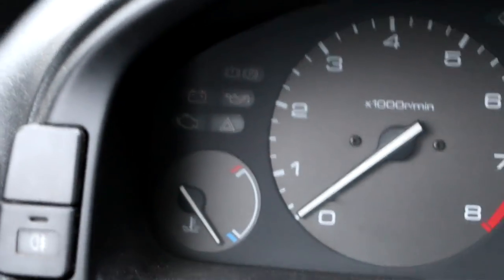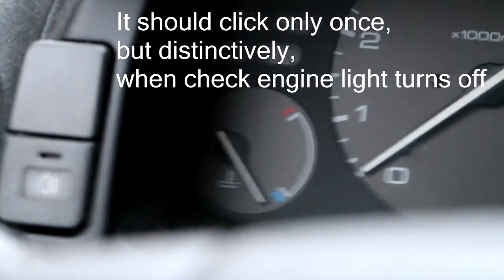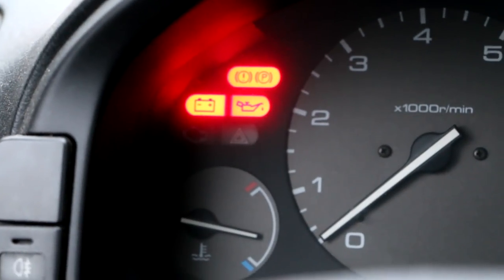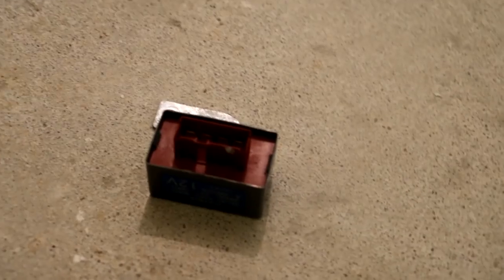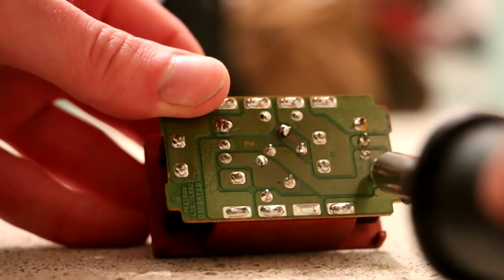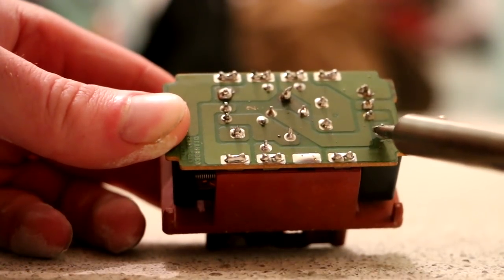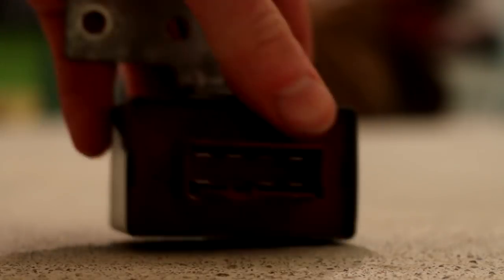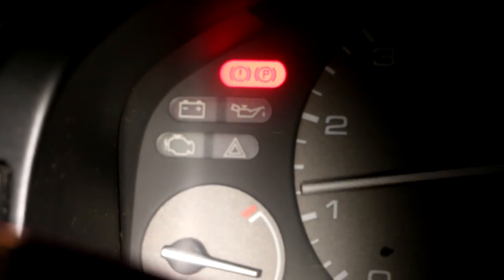Honda accord does not start if engine is warm, how to fix main relay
If you own similar Honda Accord as I do, (cc7 series), then it is high chance that this fix may be handy for you sooner or later, it is Honda Accord main relay fix and it does not take a lot of time, neither it is expensive.
So what you will need, in my case I needed 10mm socket or you can use pliers if you have a lot of time and you are good with them and soldering iron, that is about it.

Usually you need to apply it if your car has problems when you turn off your cars engine for a short period of time and later try to start it while it is still hot. Often you will find yourself in situation that your starter will work, your fuel pump will work , everything will kind a work, but car will not start and it may only start after you will try to start it for many times or you try to do it like 15 minutes later. This problem is often caused by Main relay where it's soldering points by time start to peal off and in such a way your relay doe snot let current electrical signal trough and it just does not work, the fun thing is that it is very easy to fix it, all you need to do, just heat up these points and it is a high chance that your relay will work as new!